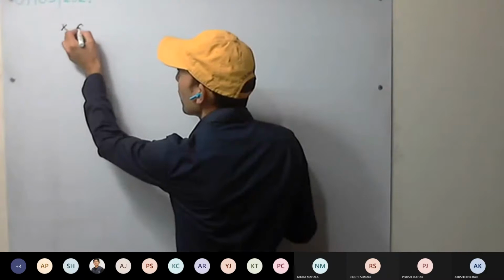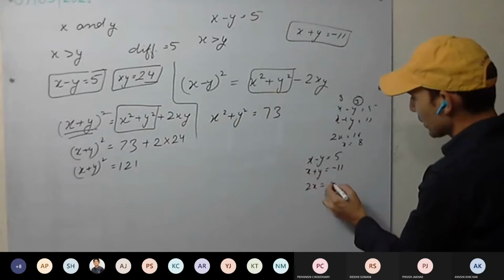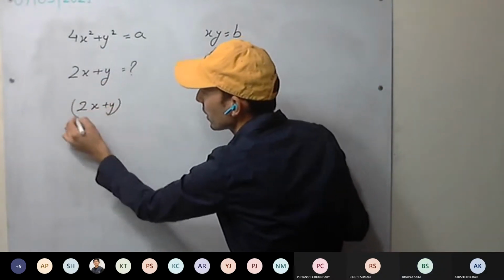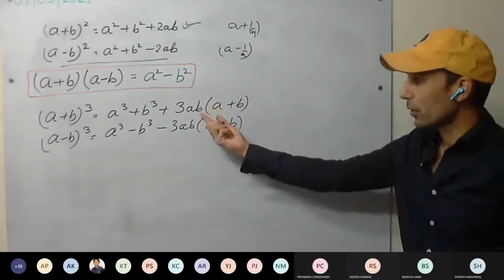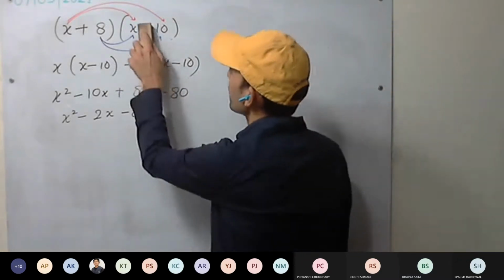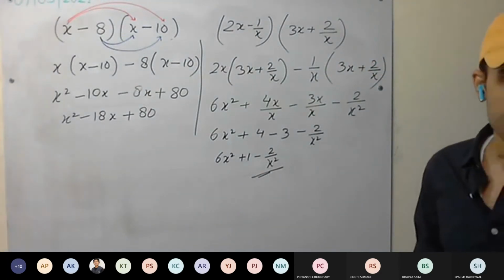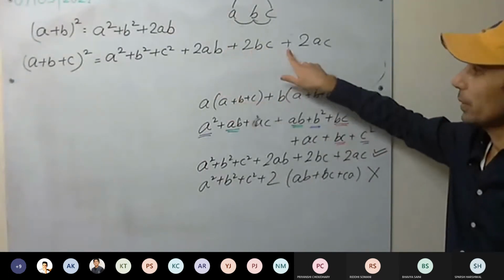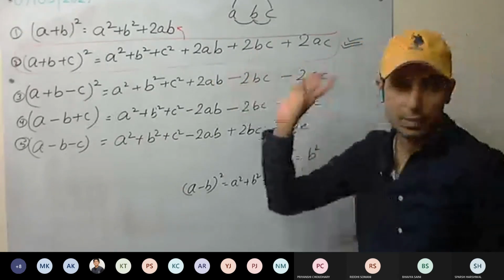Maths 9 Daisy